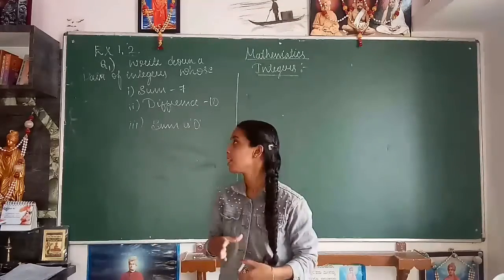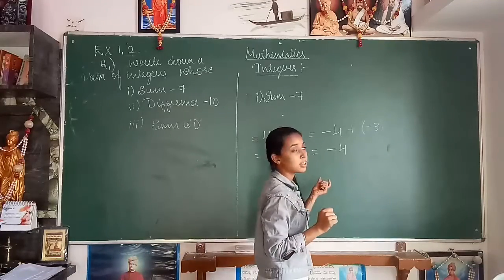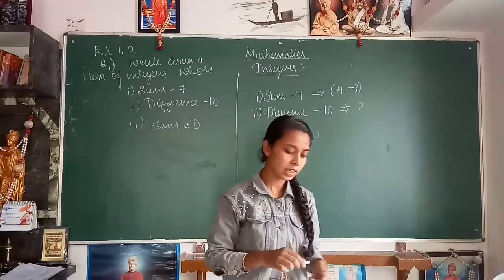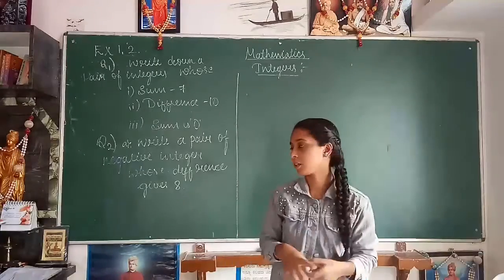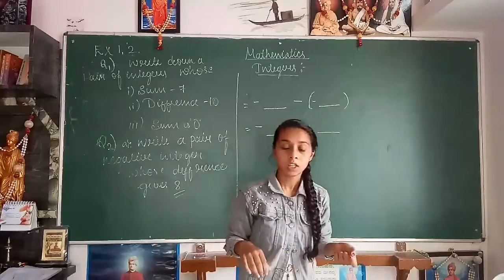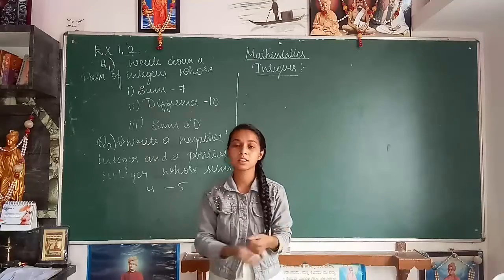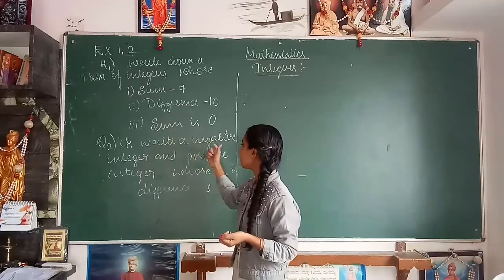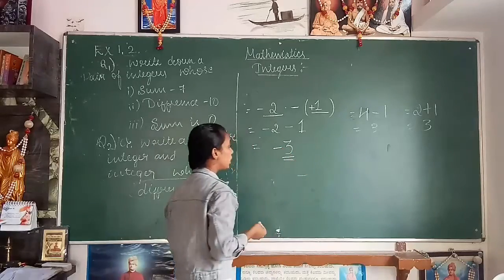7th, mathematics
Integers